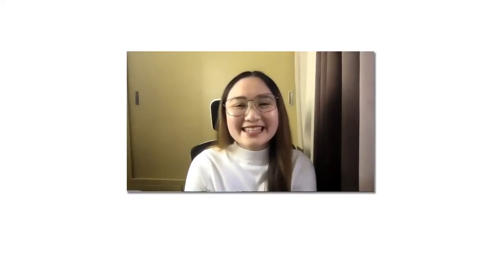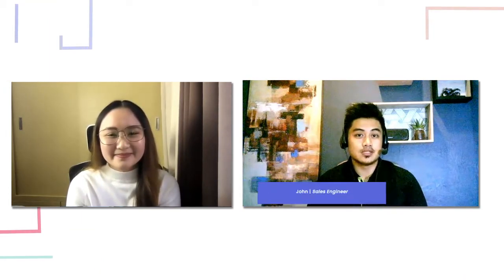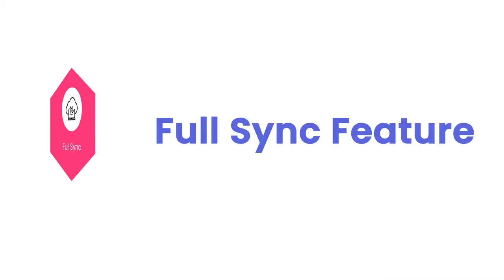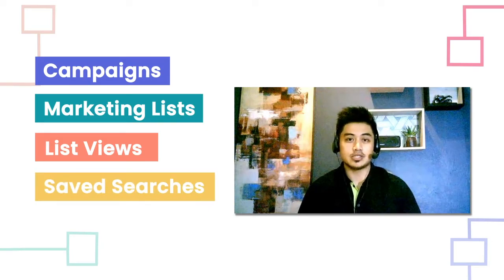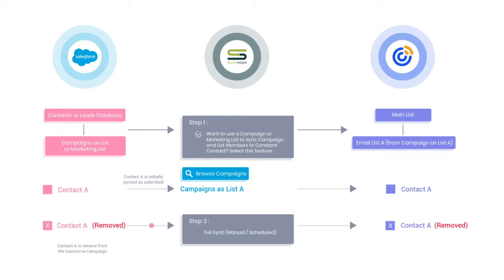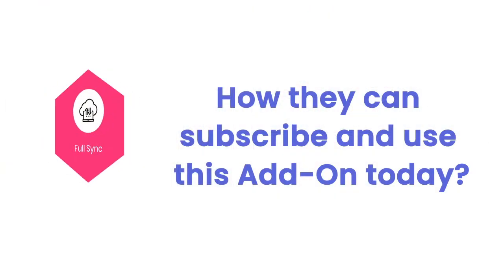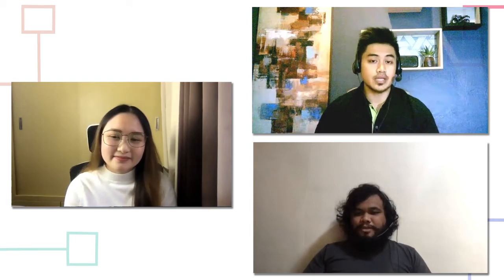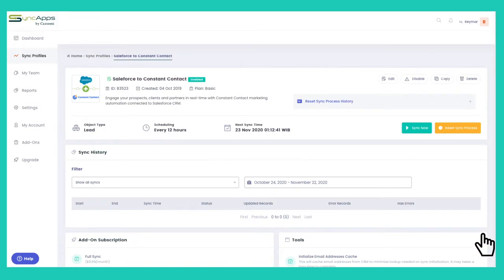How to Automate your Tasks using the Full Sync Feature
Does your marketing team need to make sure that when Sales alters a record in CRM like removing the record's Tag, taking it out of a Tearsheet, Saved Search, Marketing List, List View, or Campaign, it is removed from the List in ActiveCampaign, Constant Contact, Drip, Klaviyo, Act-On, or Mailchimp Audience and/or Group?

After a long day, the last thing anyone wants to do is manual data import/export tasks. Integration is not for everyone, BUT it is for everyone that wants it today, for Free.

Integrate now, Free for 28 days, Unlimited Data and Unlimited Team Members!

Bring game-changing data integration into your business processes for Free today! Paid plans start at only $99.99 a month.